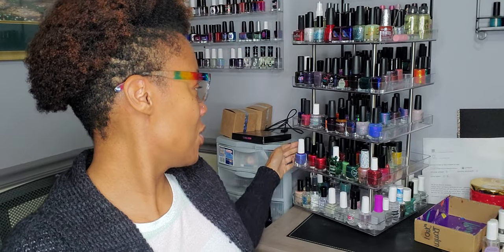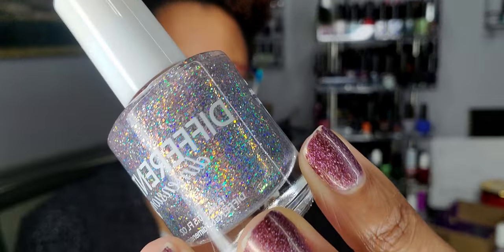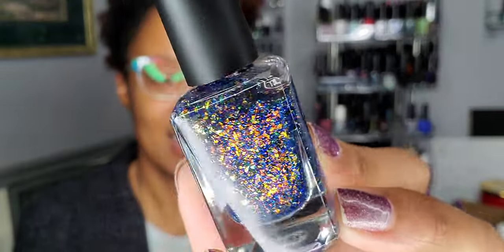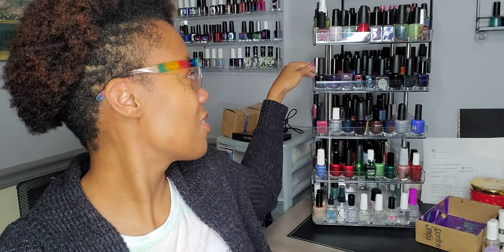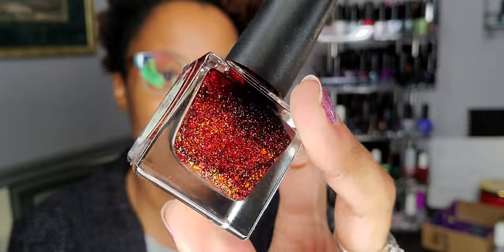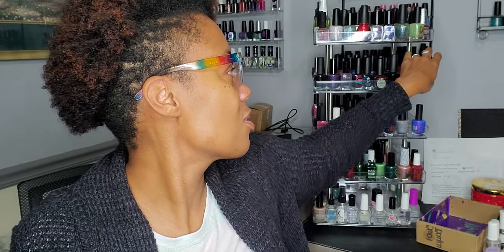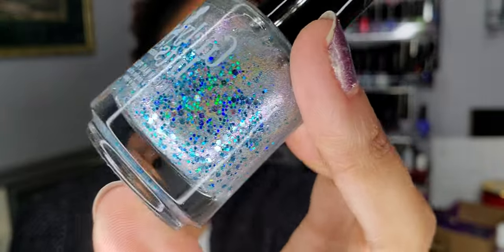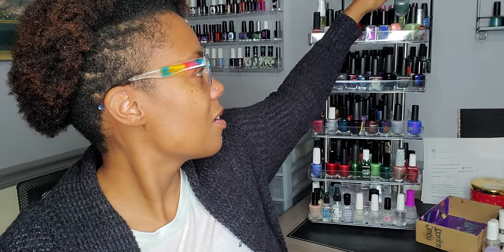Winter Nail Polish Rack 2023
Hey polish peeps! Here we are again with another seasonal rack. Thanks you Amanda the Nail Polish Hound for putting this together again for us. Make sure to check out the other participants listed below. Y’all I struggled this time. Wait I struggle every time😝 It’s so hard to choose with so many gorgeous polishes surrounding me but I hope my rack inspires you to pull out and wear some untried polishes.